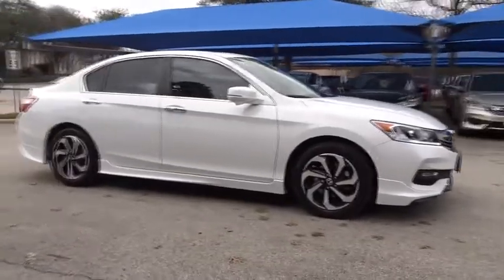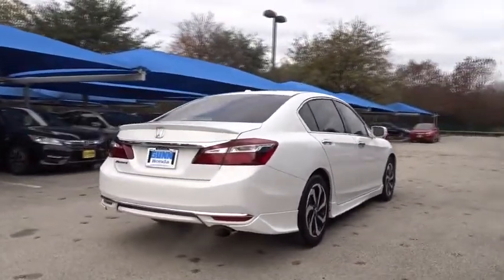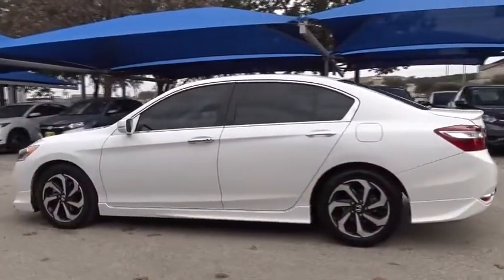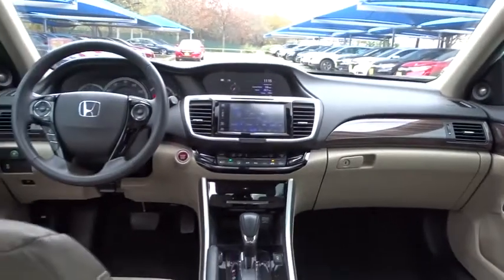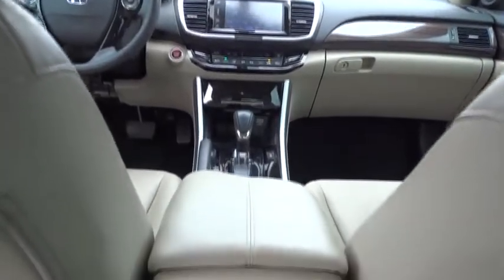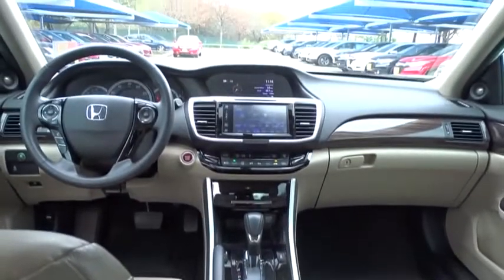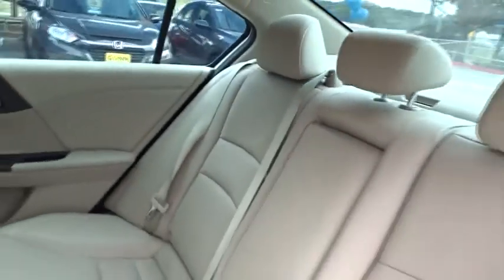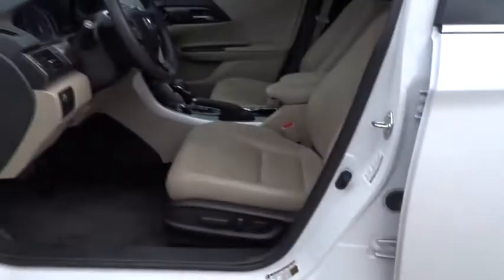2017 Honda Accord Sedan San Antonio, Austin, Houston, Boerne, Dallas, TX H173067B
2017 Honda Accord Sedan
2017 Honda Accord Sedan EX-L - Stock#: H173067B - VIN#: 1HGCR2F86HA028064

Gunn Honda
14610 IH-10 W

Honda Accord 27/36mpg** Awards:* ALG Residual Value Awards * 2017 IIHS Top Safety Pick+ (When equipped with Honda Sensing and specific headlights) CARFAX One-Owner. Ivory Leather. Clean CARFAX. EX-L 36/27 Highway/City MPG**